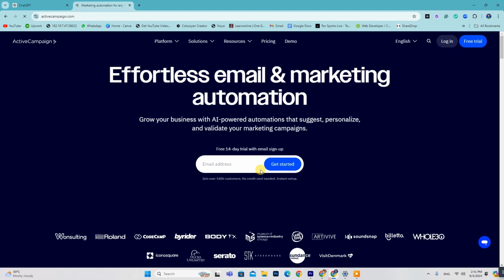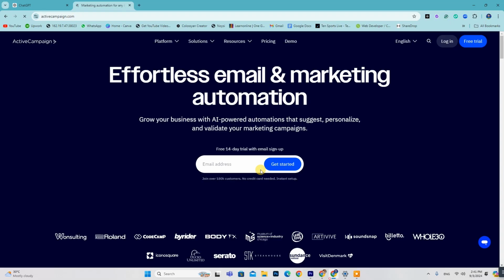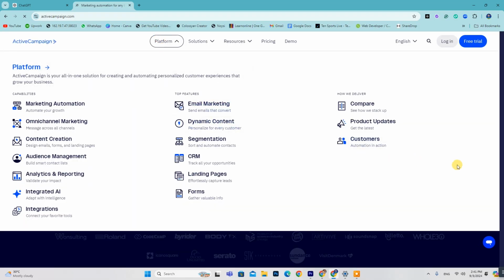3 Reason To Use ActiveCampaign For Email Marketing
3 Reason To Use ActiveCampaign

Wondering if ActiveCampaign is the right tool for your business? In this video, we break down the top 3 reasons why you should be using ActiveCampaign for your email marketing and automation needs. Whether you're a small business owner, entrepreneur, or marketer, ActiveCampaign offers powerful features that can help you grow and engage with your audience.

We’ll explain how ActiveCampaign stands out from other platforms and how its features like automation, CRM, and email marketing can streamline your processes and maximize your marketing efforts.

If you're thinking about upgrading your marketing strategy, this video will give you clear insights into why ActiveCampaign might be the perfect solution for your business.